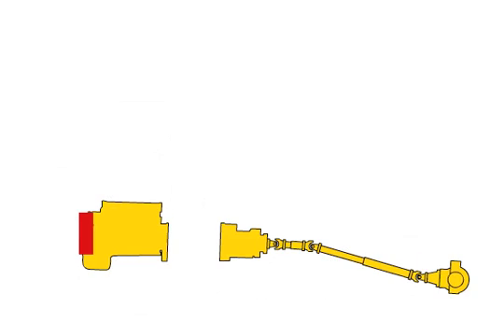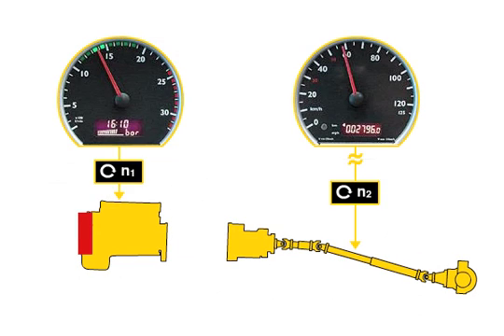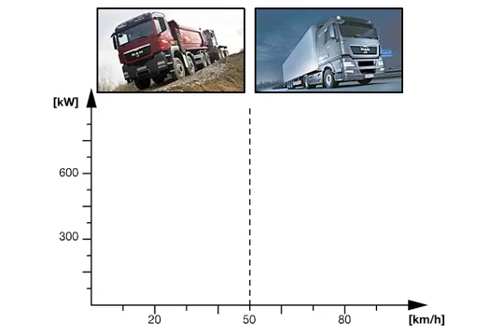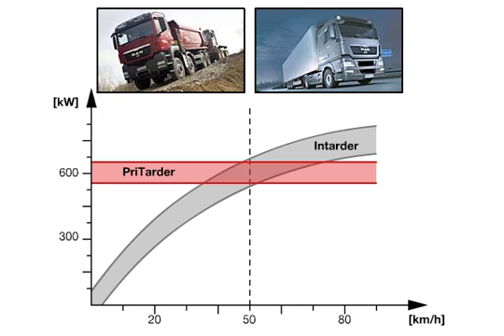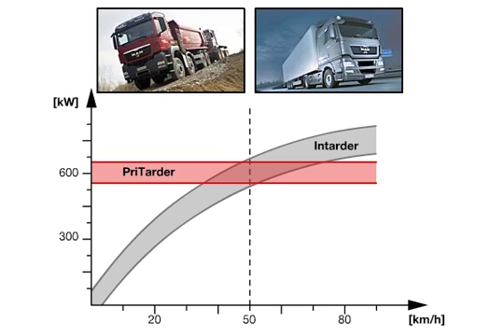Practical applications for the MAN PriTarder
By design, the water retarder and engine brake are dependent on the engine speed, not the gearbox output speed or vehicle speed. The MAN PriTarder therefore provides high braking performance even at low vehicle speeds. The graph shows the maximum braking performance characteristic versus vehicle speed for the PriTarder and Intarder. While the Intarder, which is located at the gearbox output, does not deliver its maximum braking performance until the vehicle speed increases, the PriTarder delivers its maximum performance at virtually any speed. The position of the curves clearly shows the superiority of the PriTarder at low and medium speeds. Because of this characteristic, the PriTarder is particularly suitable for vehicles used in local distribution transport or on construction sites.